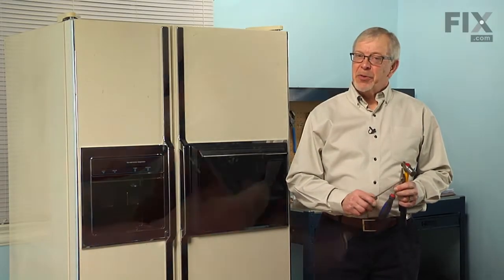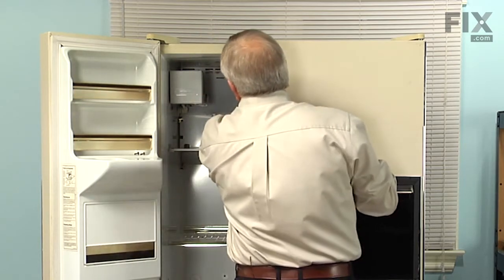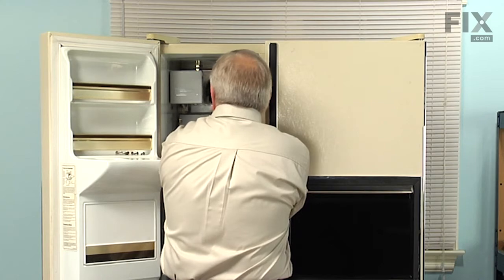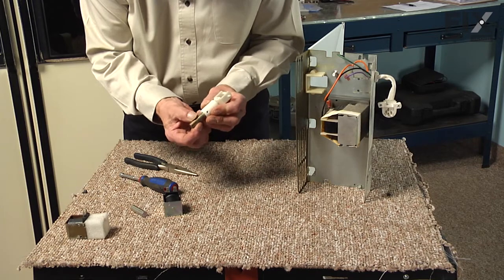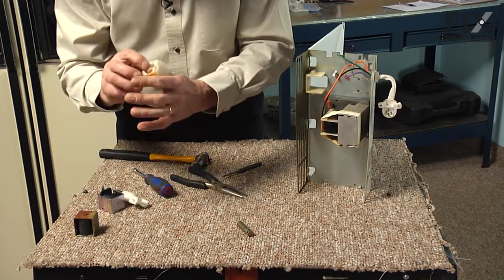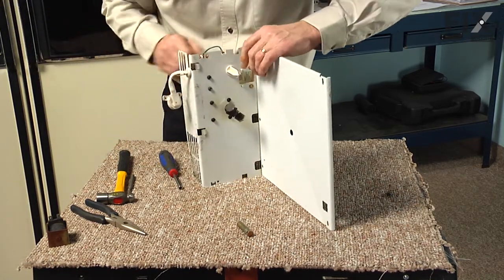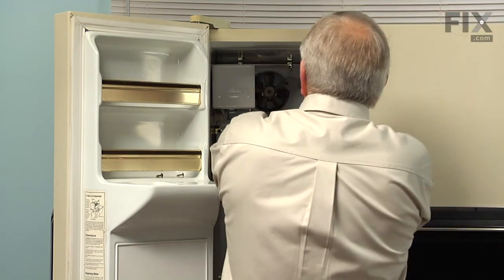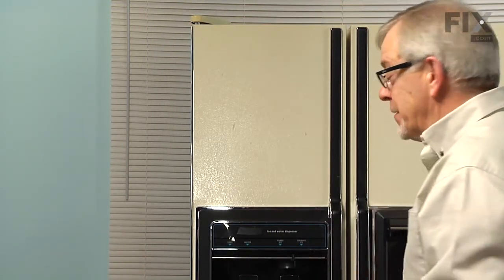GE Refrigerator Repair – How to replace the Crushed/Cubed Ice Solenoid Kit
Need help replacing the Crushed/Cubed Ice Solenoid Kit (Part WR62X23154) in your GE Refrigerator? Watch this how to video with simple, step-by-step instructions for a successful DIY repair.

OEM Part Number: WR62X23154

Why you might need to replace the Crushed/Cubed Ice Solenoid Kit:
1. Ice maker will not make ice
2. Ice maker won't dispense ice

What tools you need for this repair:
• ¼ inch nut driver
• Needle nose pliers
• Small ball peen hammer
• 1/8th punch
The information in this video is specific to General Electric, Kenmore, and Hotpoint. To find a Crushed/Cubed Ice Solenoid Kit specific to your model,